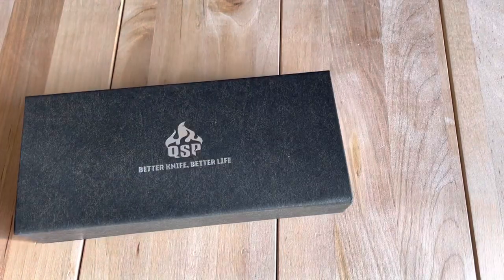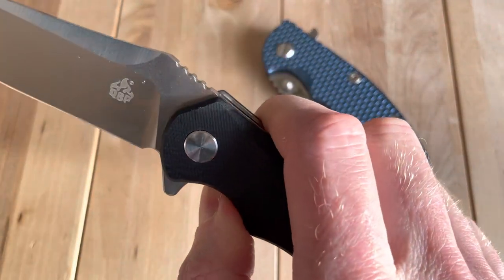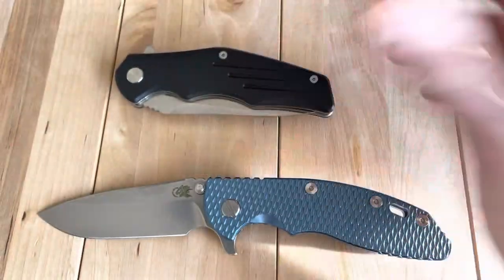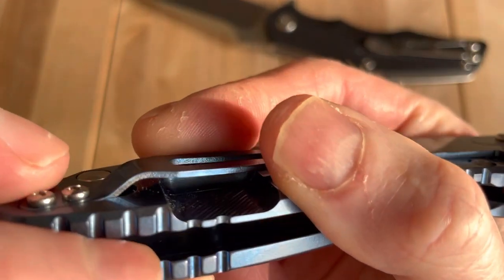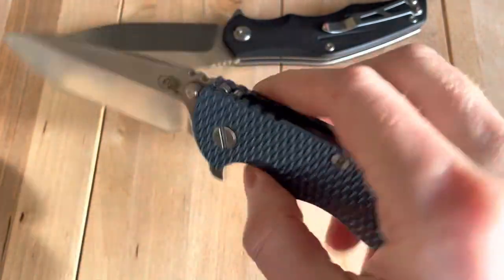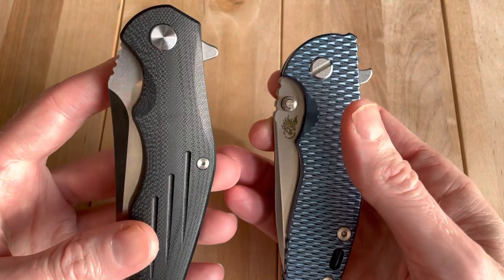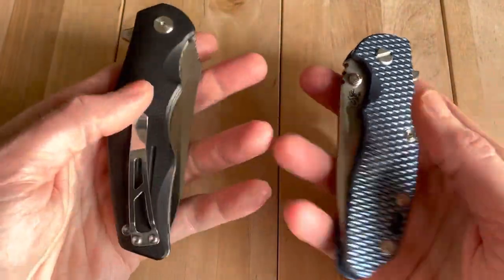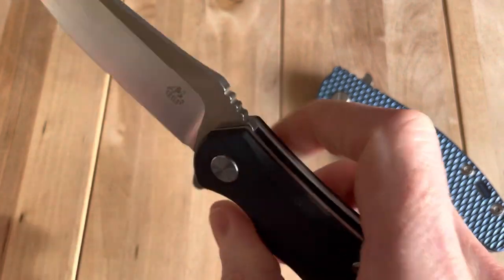Absurd Knife Comparisons - Hinderer XM-18 vs QSP Pangolin - Episode 4!